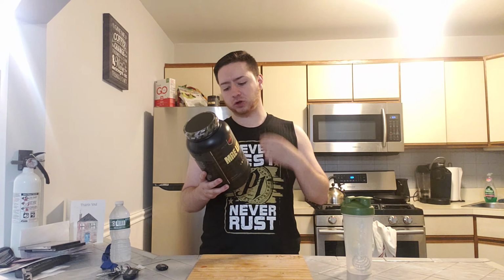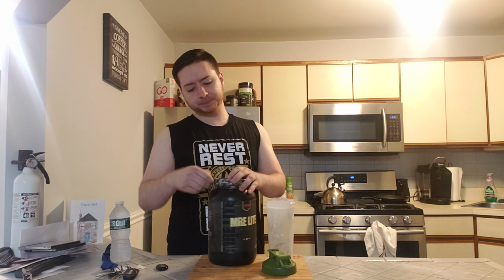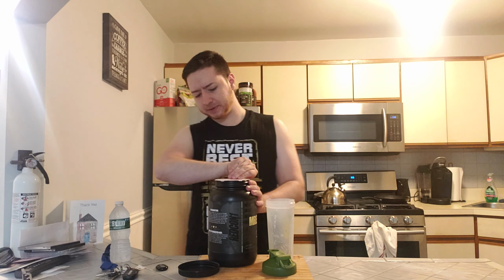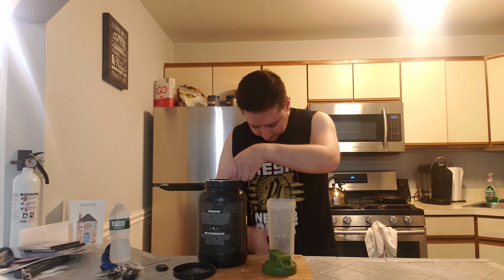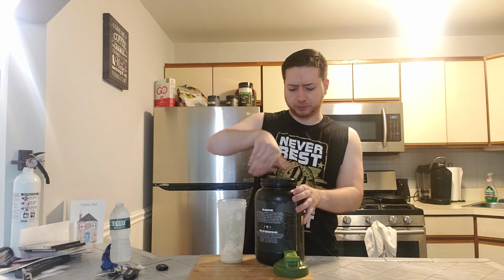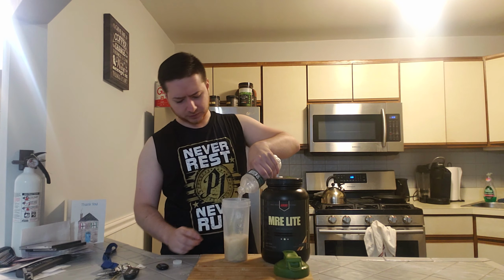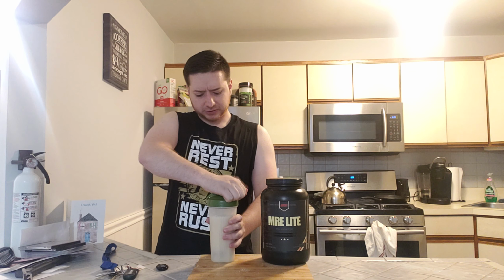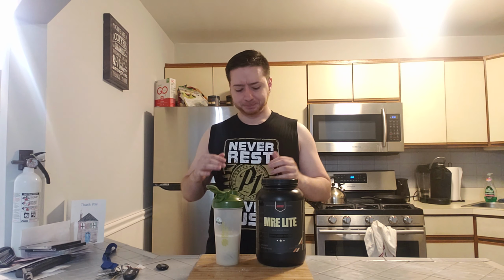RedCon1 : MRE Lite Snickerdoodle Protein Review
Are you looking for a meal replacement shake that is low carb,low fat,high in protein and will help burn off some belly fat due to its ingredients. Lets check out MRE Lite by Redcon1